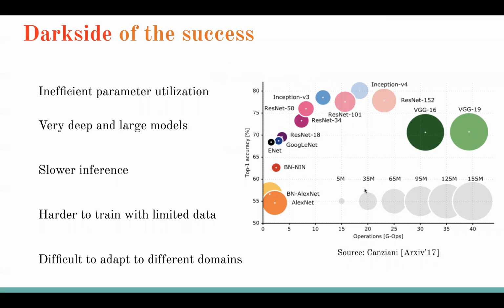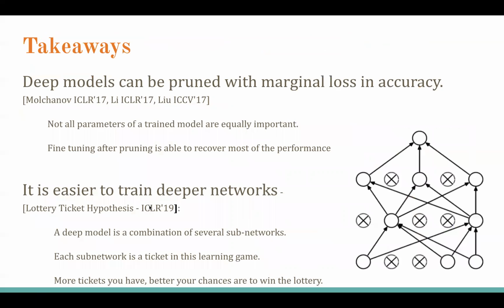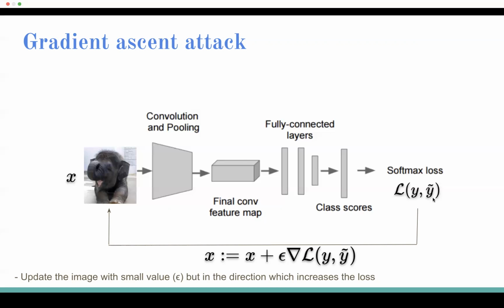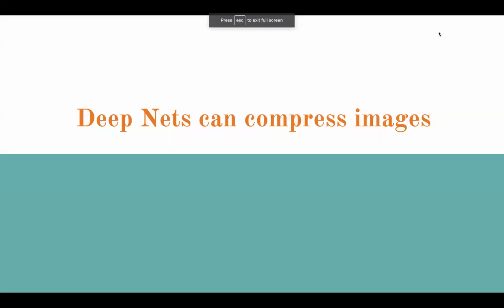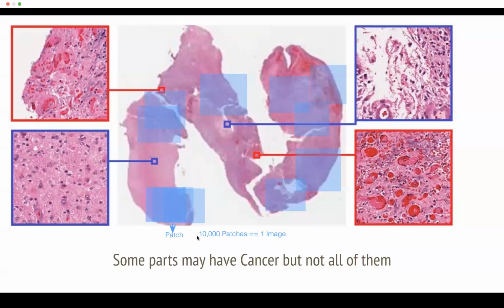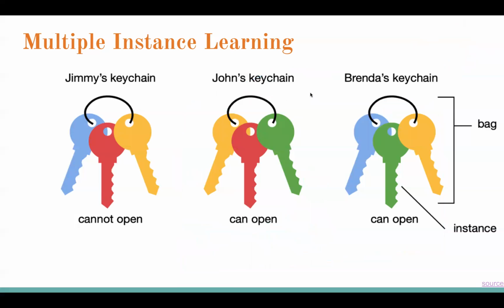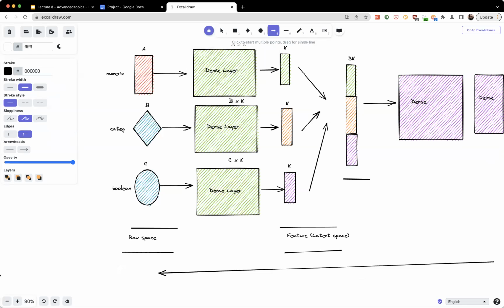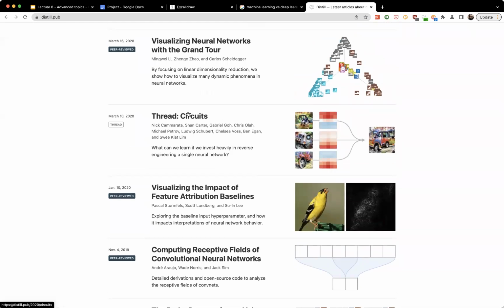Lecture 8 - Advanced topics